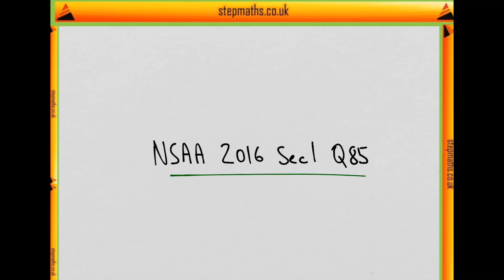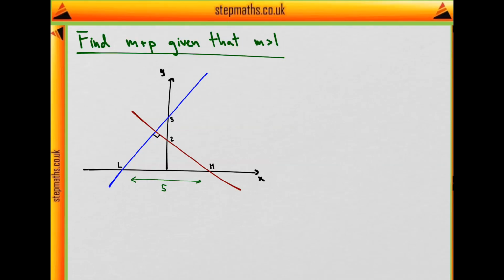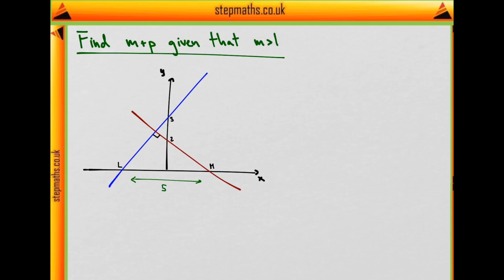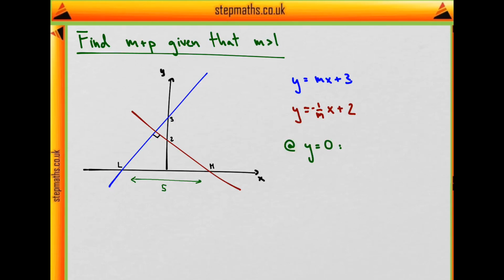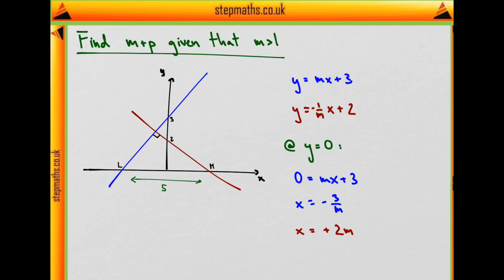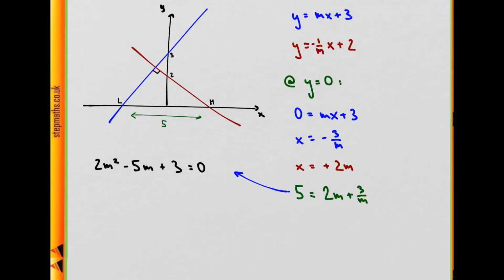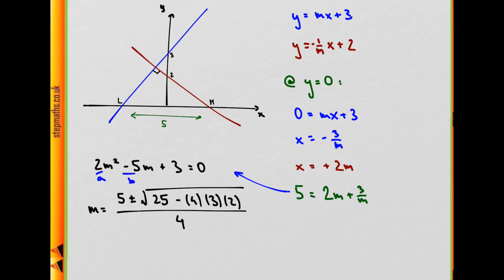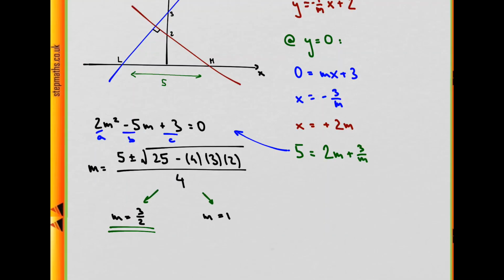NSAA 2016 Section 1 - Q85 - Perpendicular Lines - Worked Solution